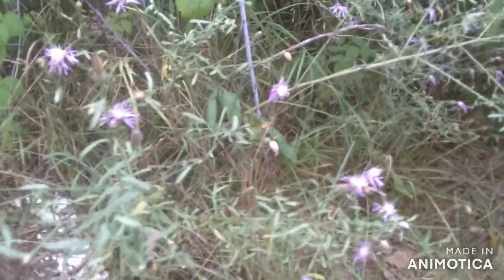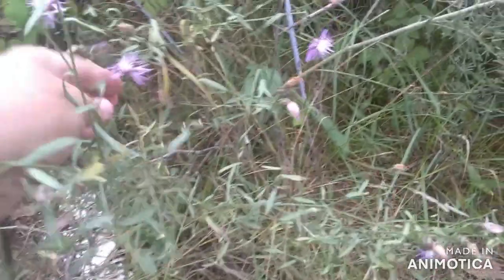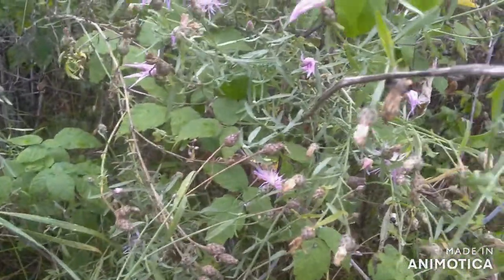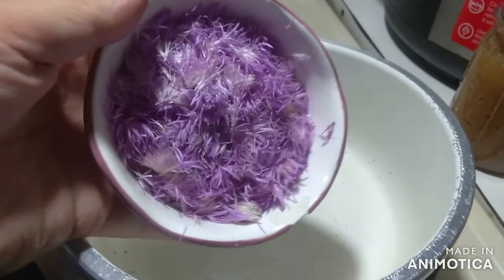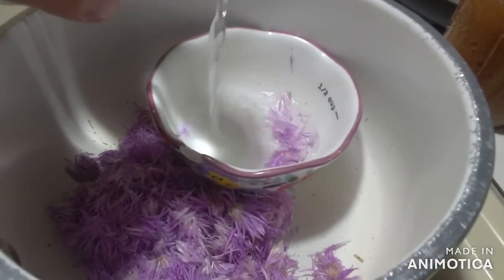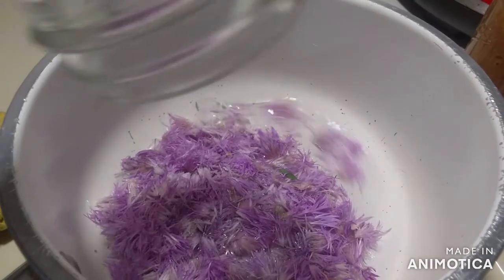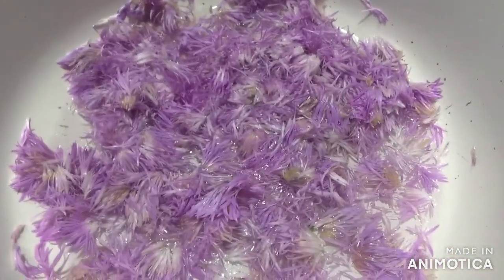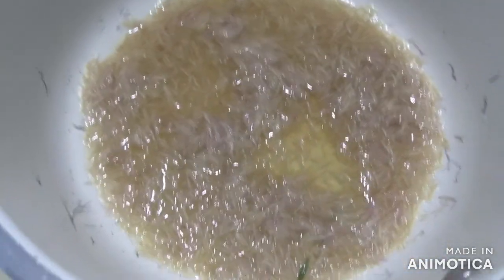Making Thistle Rennet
my goal is always to keep outside inputs to a bare minimum. that means making our own Rennet for making cheese